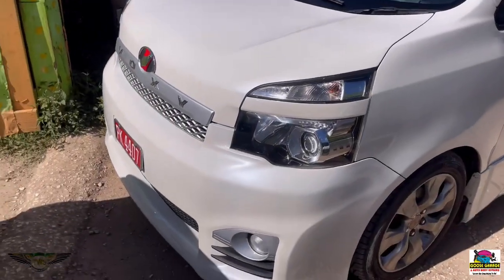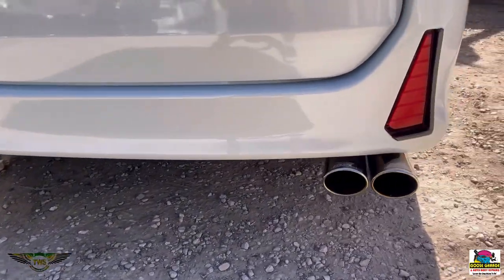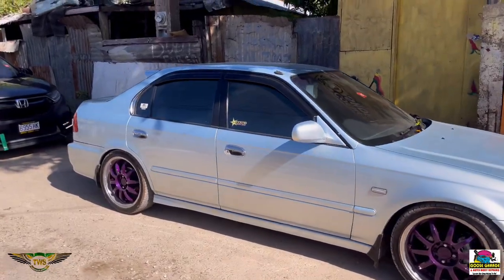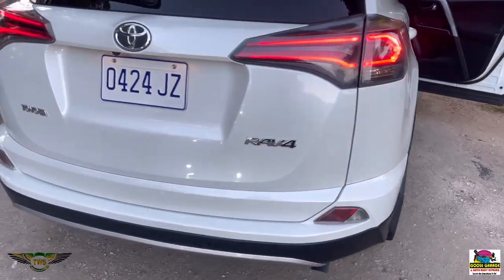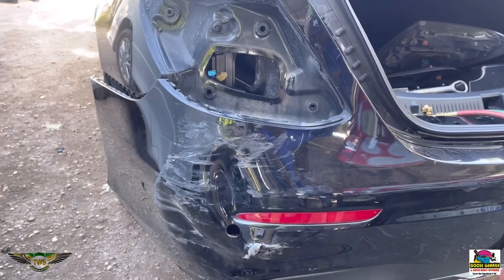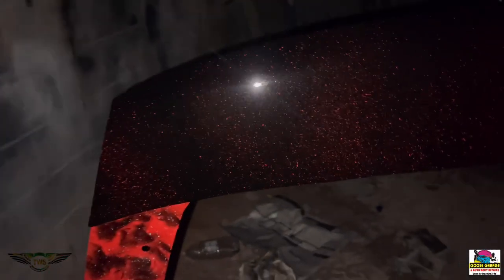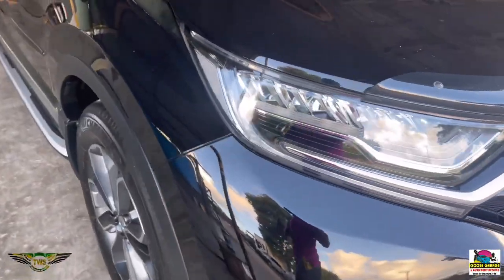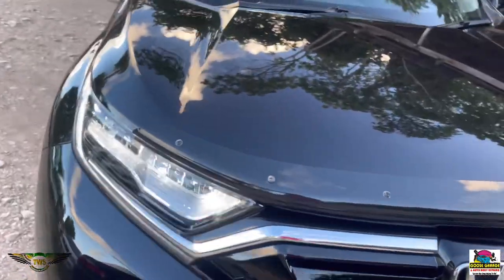Custom cars and designs from the custom Lab Goose Garage as well as CAE Customs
2022 was a great year at the Goose Garage custom lab as well at CAE custom.  We got a lot accomplished with some exciting designs out in the streets. Here is how we finished off 2022. A bit late for the video but still wanted you to see some of what we did.